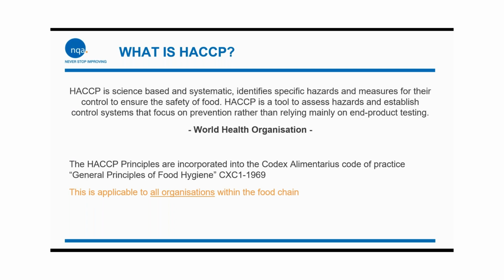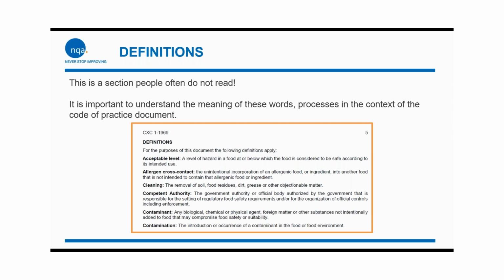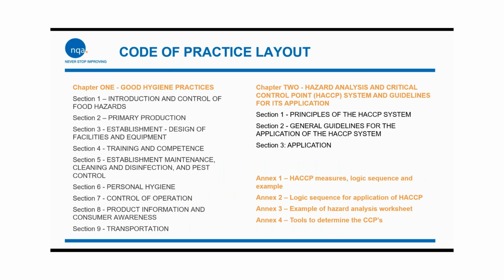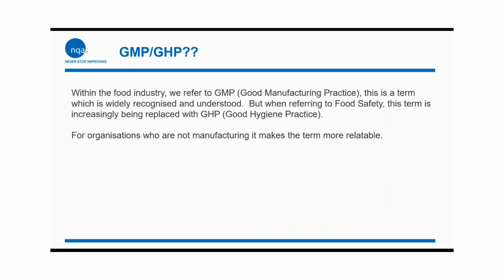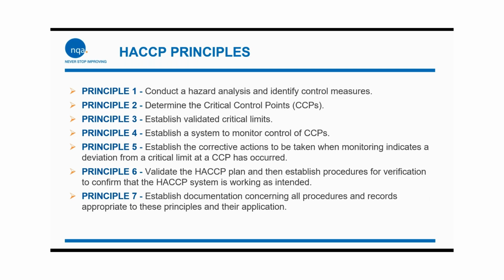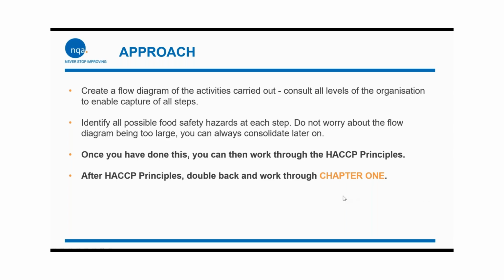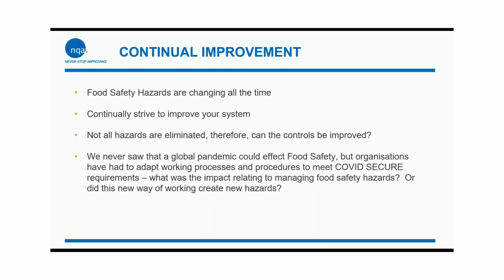NQA Webinar: Overview of HACCP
The HACCP is a globally recognised management system that takes a preventive approach towards food safety. Utilising the 7 principles of HACCP, it seeks to conduct a hazard analysis, identify the critical control points, establish critical limits, establish monitoring procedures and corrective actions, establish verification procedures and establish record-keeping procedures.

If you want to learn more about the HACCP management system, this video is for you.

What will this video cover?

• An introduction to the HACCP management system
• An overview of the requirements and 7 principles of HACCP
• The benefits of having HACCP certification
• PLUS: an interactive Q&A session

Don't miss this chance to expand your expertise in HACCP and strengthen your organisation's food safety management!